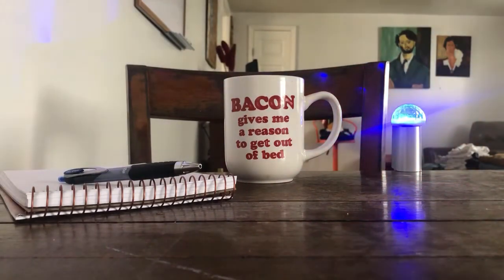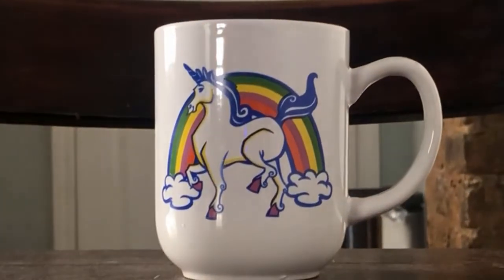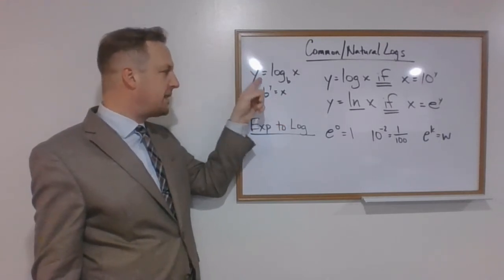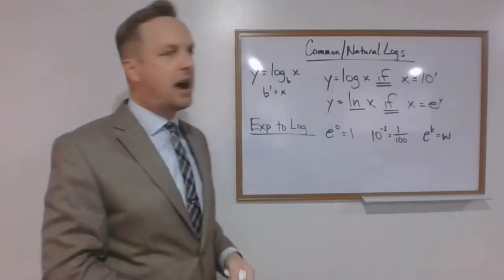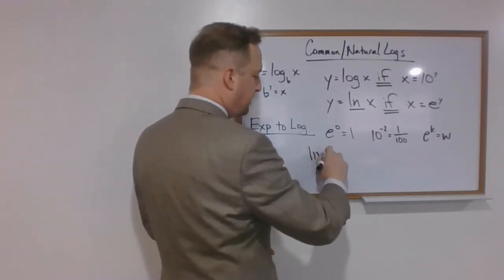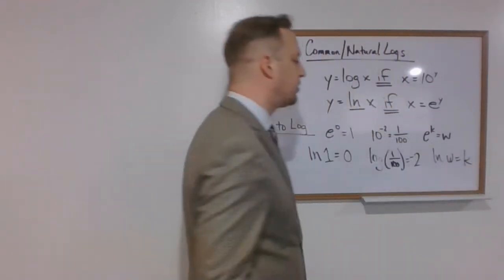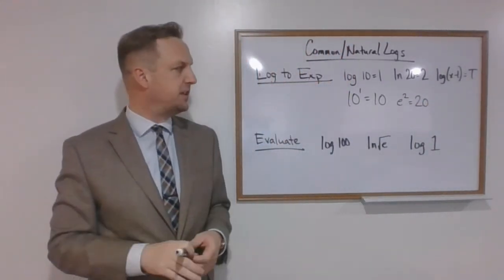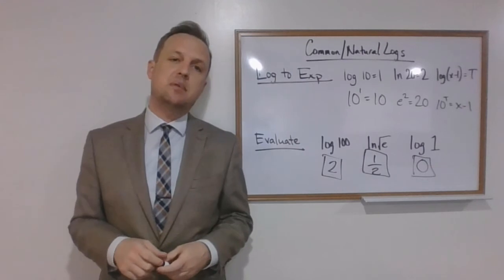8 April 2020: Advanced Math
Watch video, do stuff.